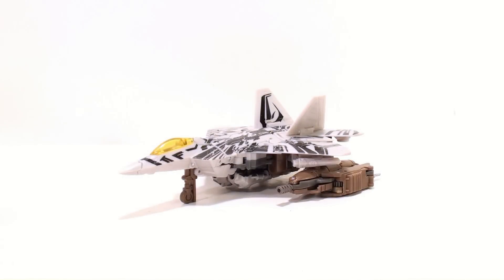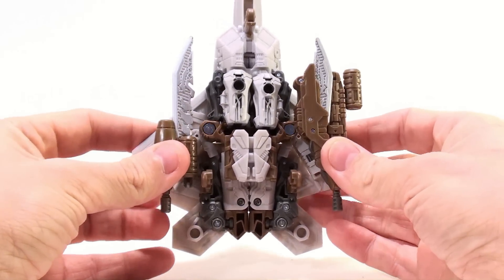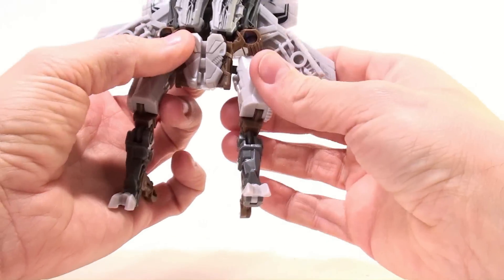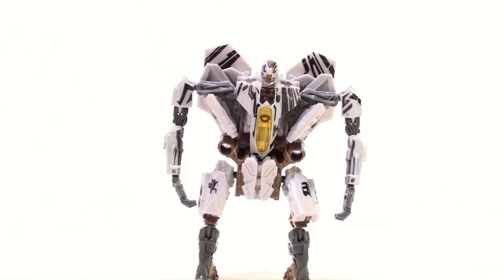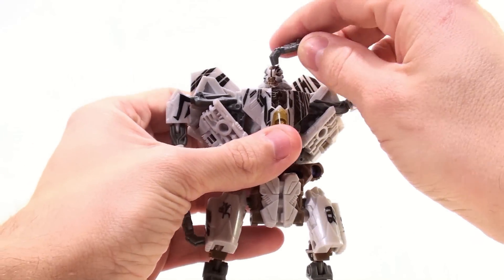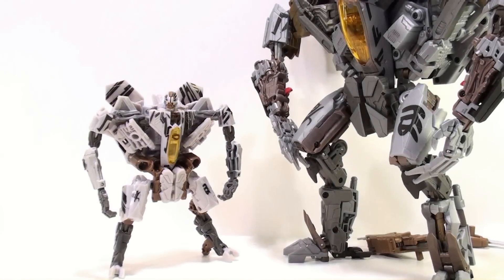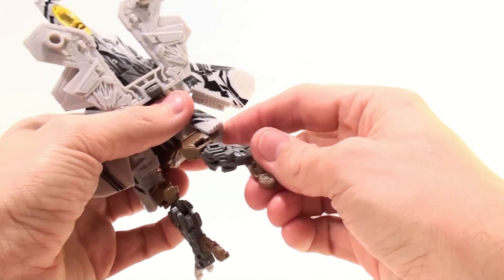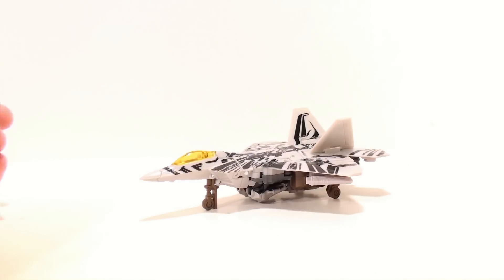Video Review of the Transformers Dark of the Moon; Deluxe Class Starscream